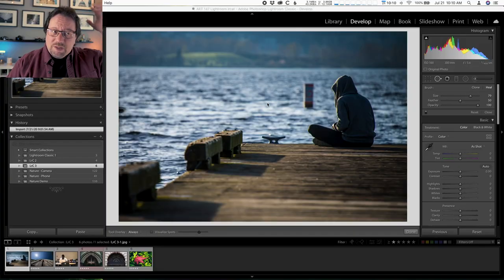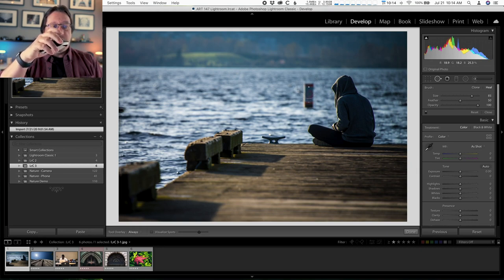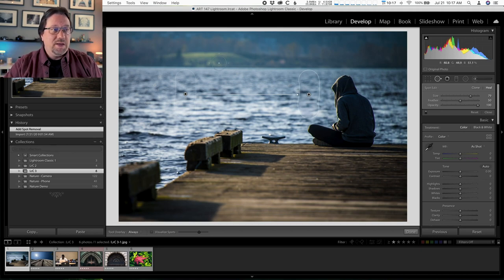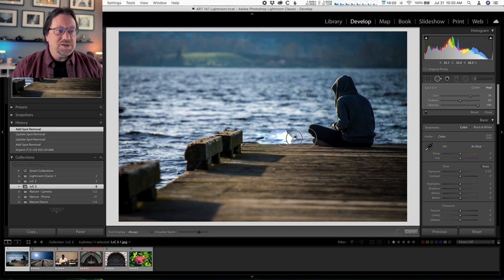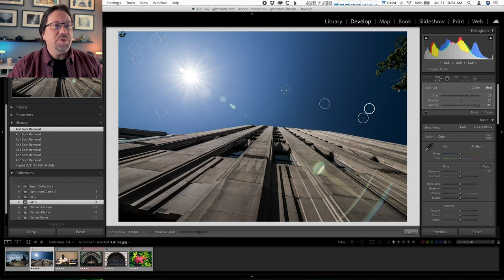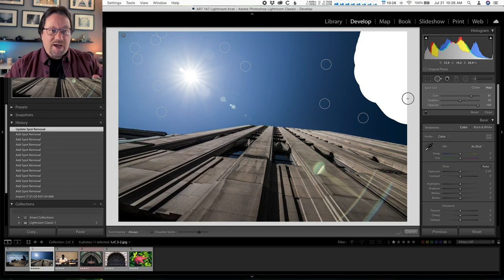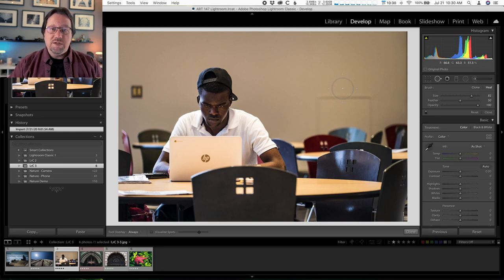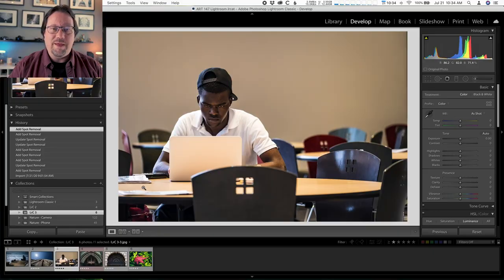ART 147 Online Class 9 LrC3 Spot Removal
Sometimes, there's "stuff" in your photo that would improve the photo by its absence. The Spot Removal Brush borrows a little magic from Photoshop, but in a much easier to use tool, to allow you to remove distractions from your photos.

This video will walk through the settings and use of the brush, and discuss its best use cases as well as its limitations.

ONE-ON-ONE ONLINE PHOTOGRAPHY TRAINING
I offer One-On-One Online Photography Training that’s all about helping frustrated photographers learn all they need to create the photos they want.